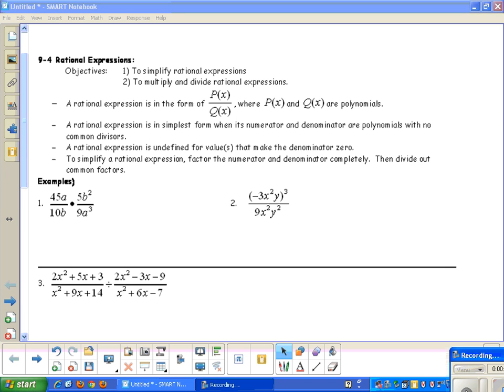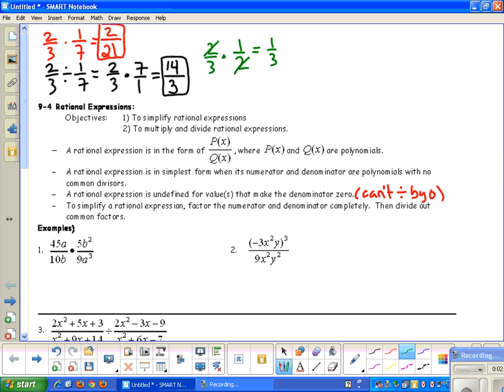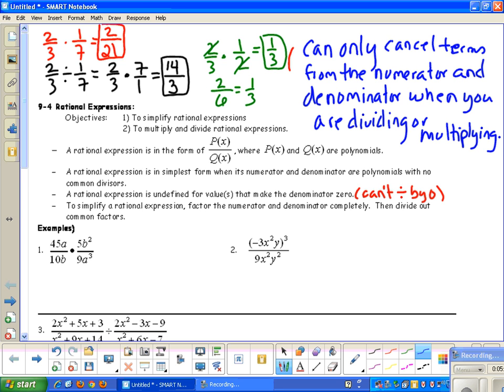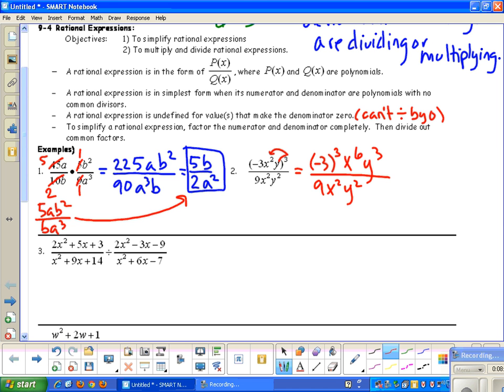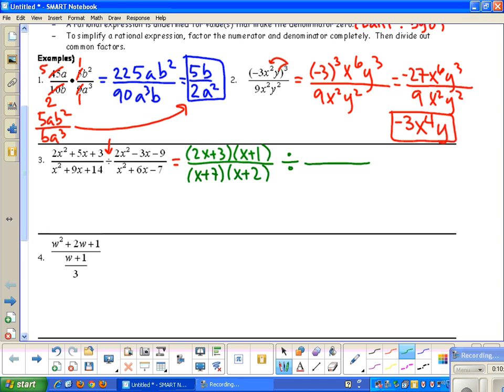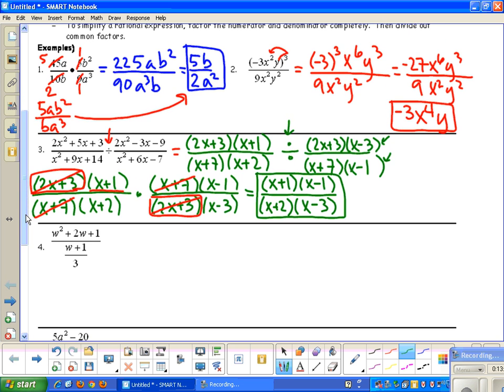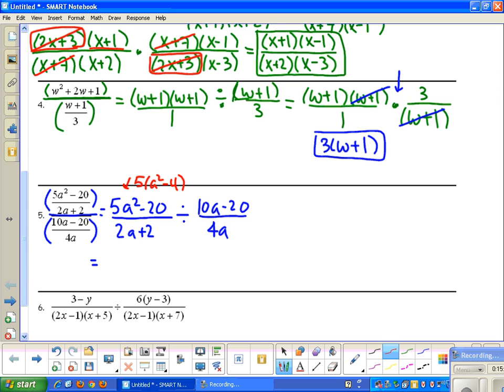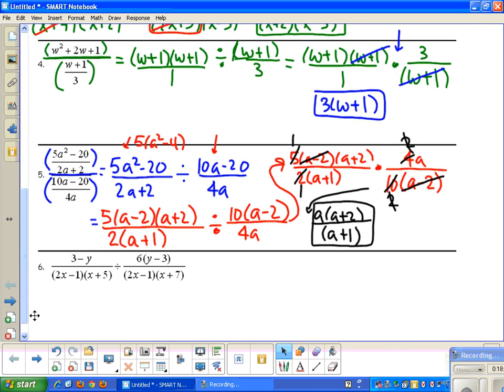Section 9.4 Simplify Rational Expressions